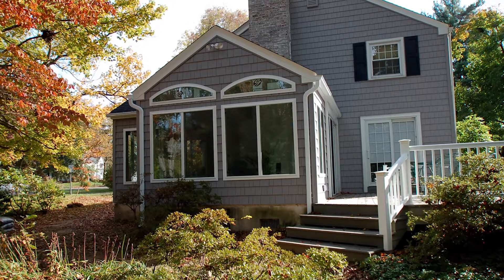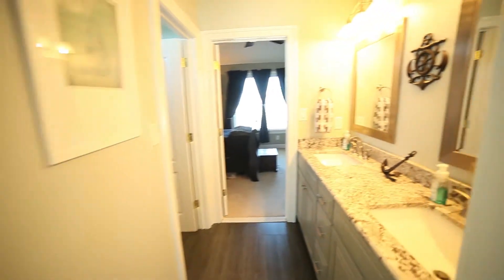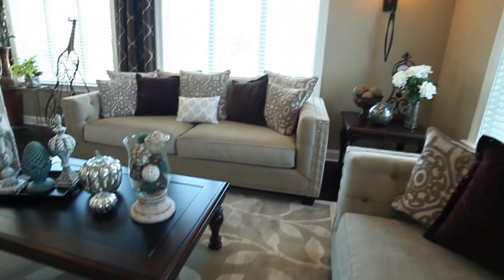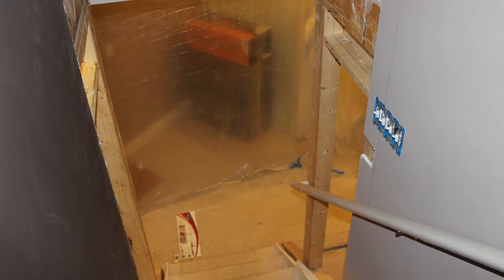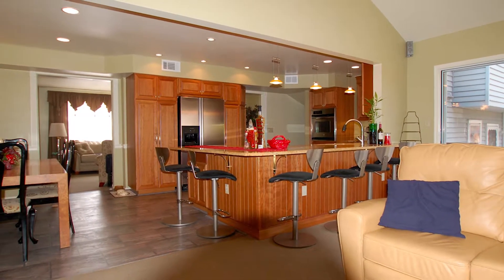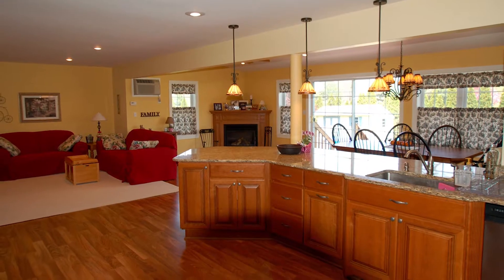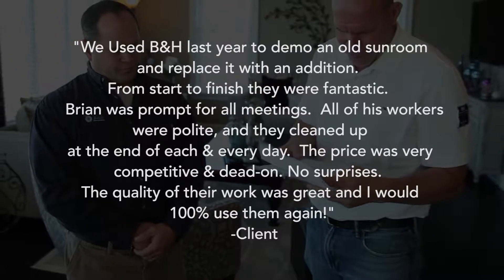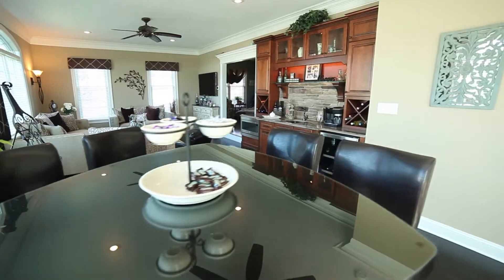Top Custom Addition Contractors Bensalem PA Addition Contractors Bensalem PA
- Looking for the top custom addition contractors in Bensalem PA? Contractors from Custom Additions by B&H provides custom home addition services in Bensalem PA.

Custom Additions by B&H provides complete renovations from design through to installation by a professional design team in Bucks County PA. They will build quality custom additions, sunrooms, kitchens, bathrooms, and custom outdoor living spaces at affordable prices. Let their 30 years of experience give you the addition of your dreams.